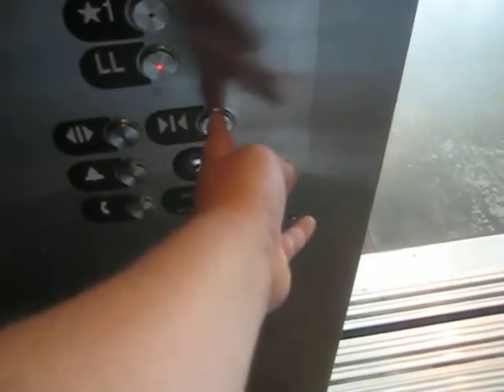UNIQUE Otis Gen2 Scenic Elevators @ Marquette University Engineering Hall in Milwaukee WI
This is the only elevator I filmed inside any of the actual buildings over at the university, and this one is clearly unique as you can easily see the glass windows face the other car giving out a clear look of the Otis Gen2 system